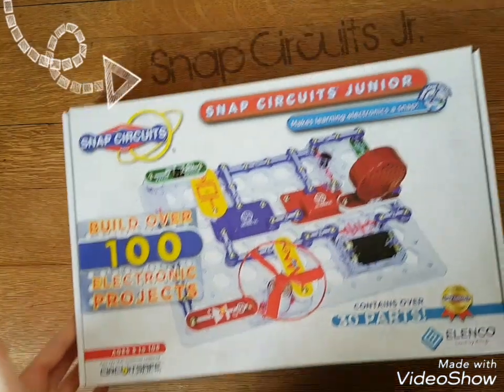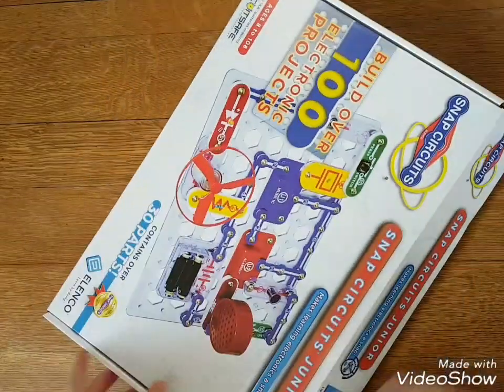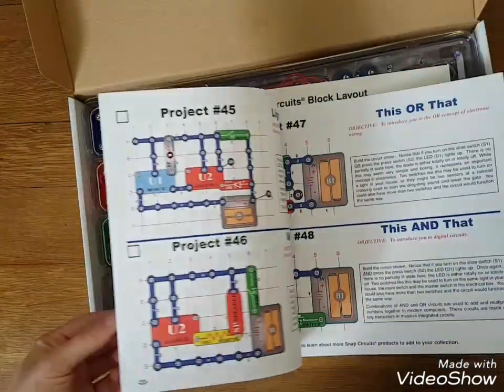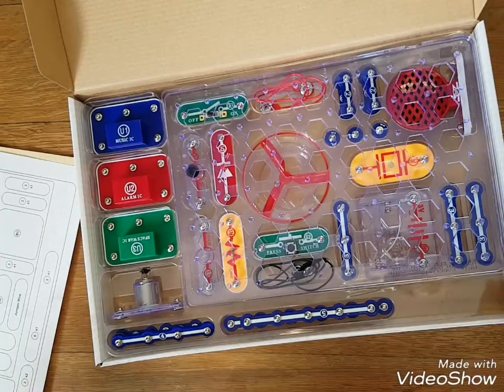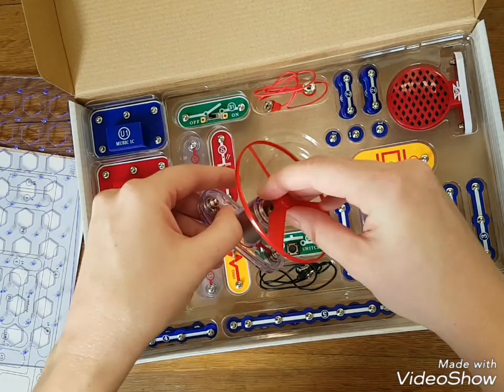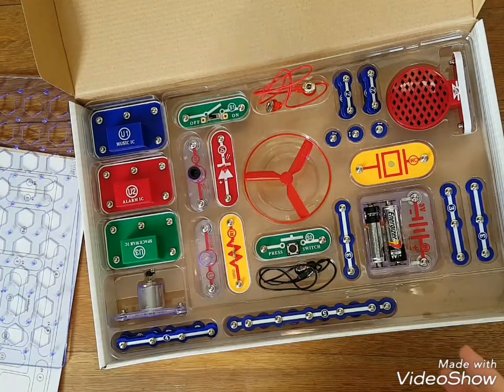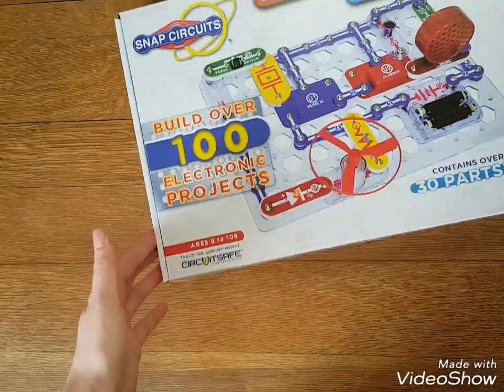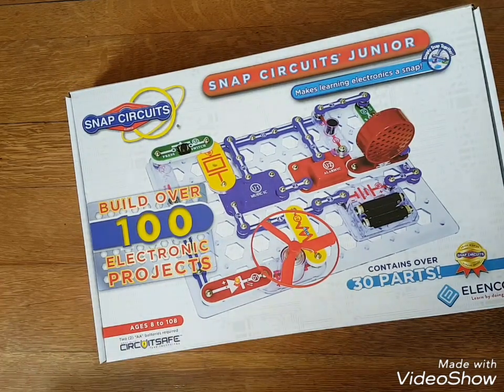Show & Tell: Snap Circuits Jr.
Unboxing our new teaching tool!

We bought our Snap Circuits Jr from Robotshop.com